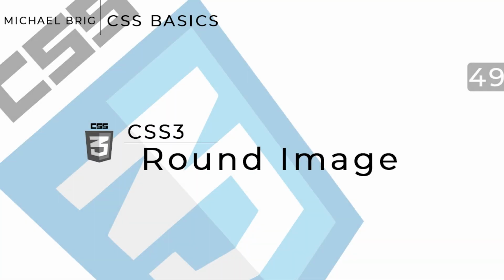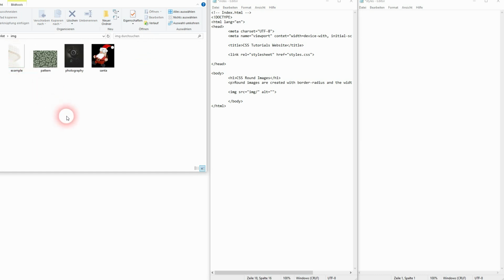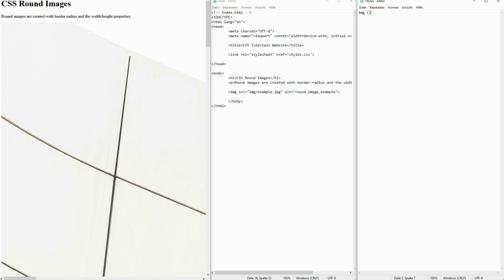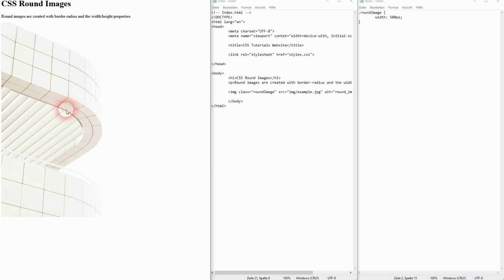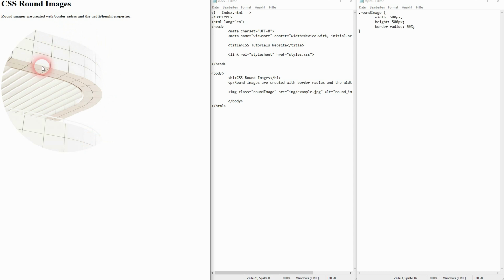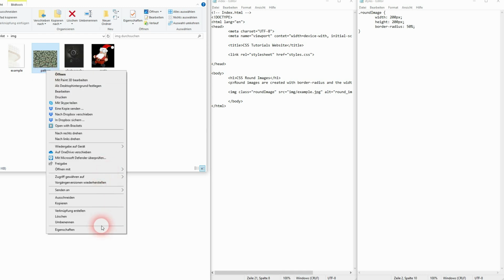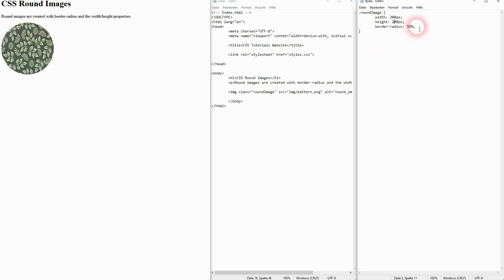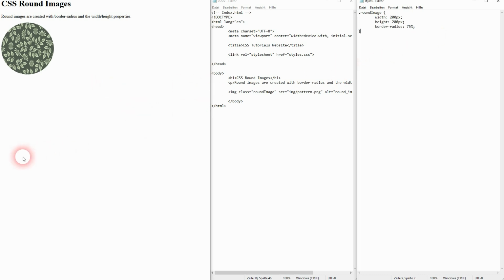CSS Basics - Round Images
In this tutorial I'll show you how to create round images in CSS.